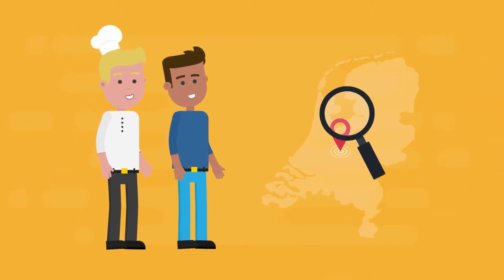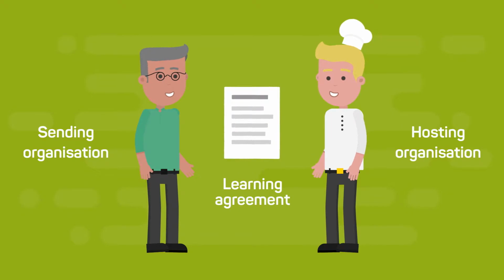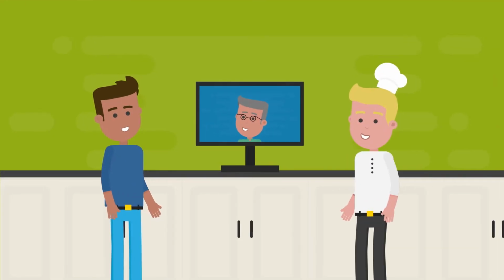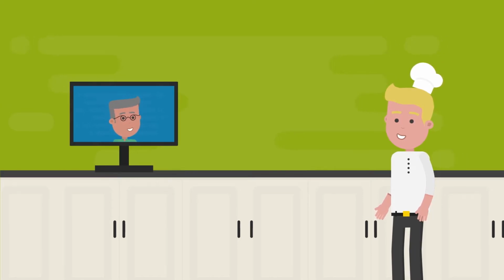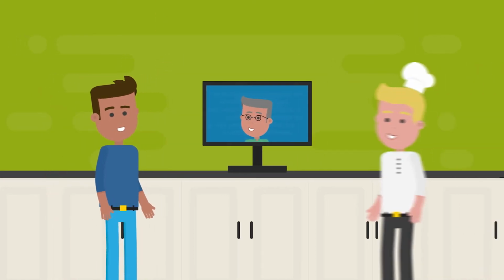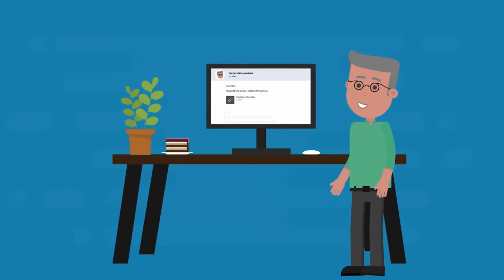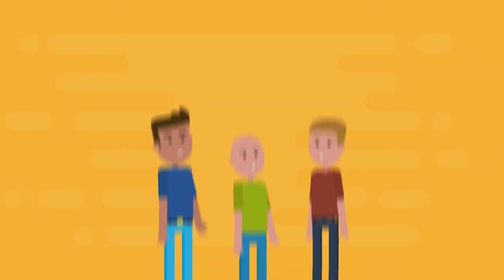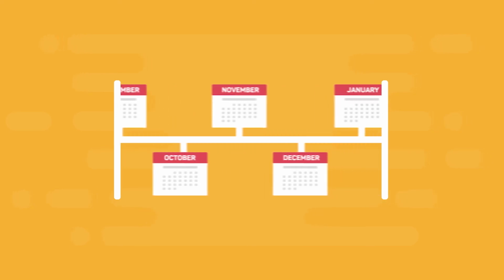Monitoring tijdens mobiliteit